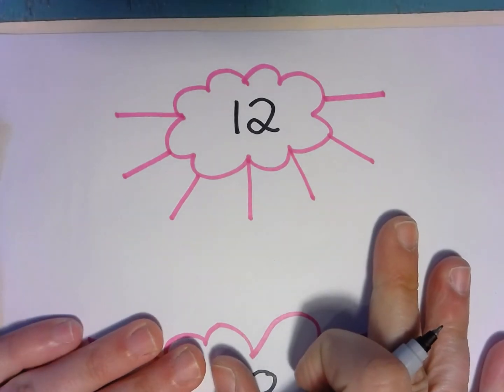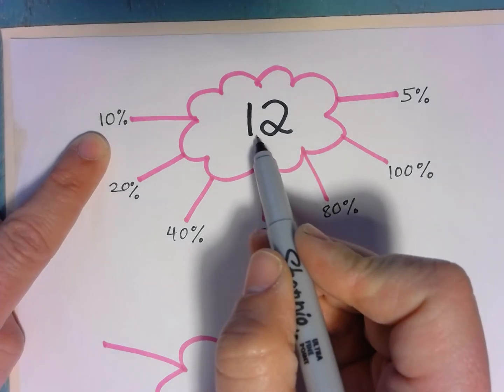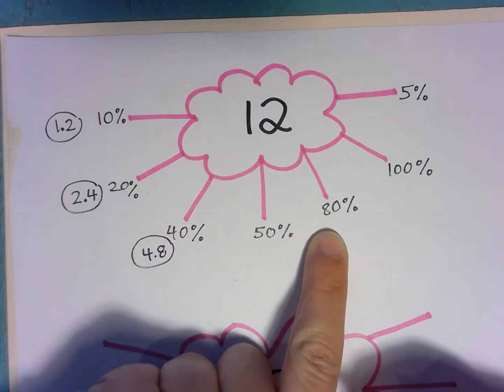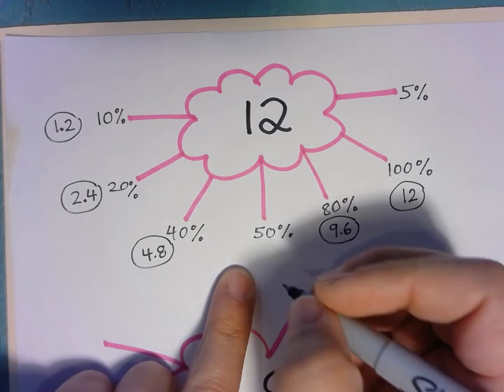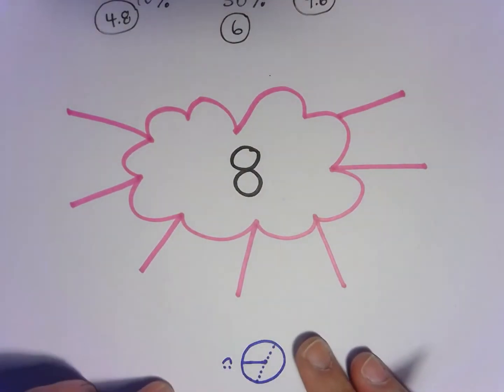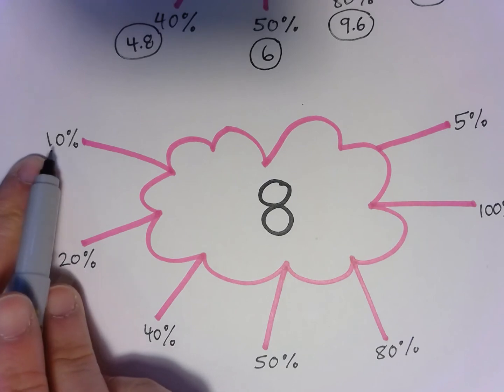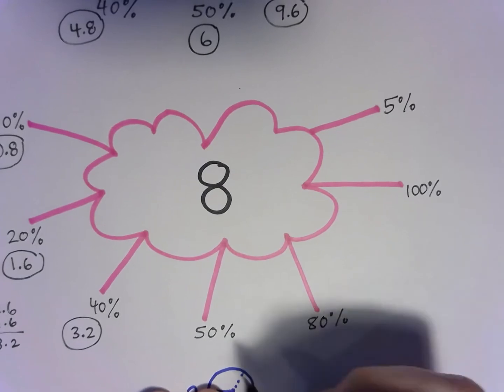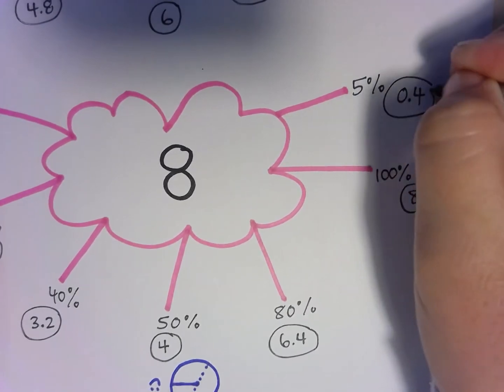Math 6: Mental Math Percents - Part 2